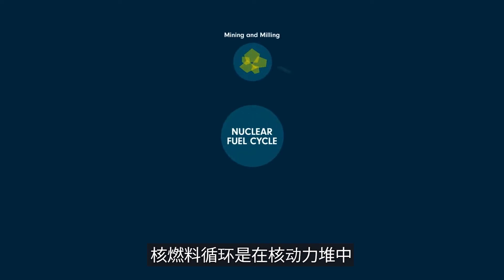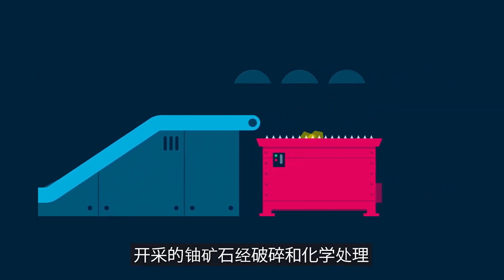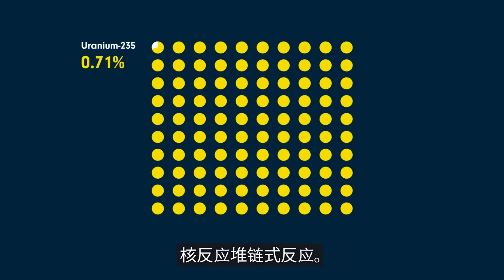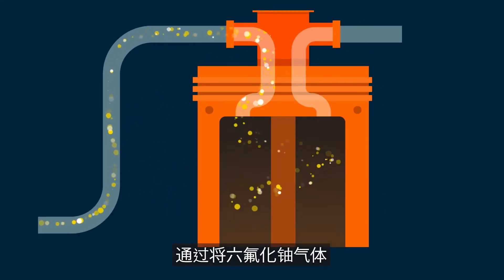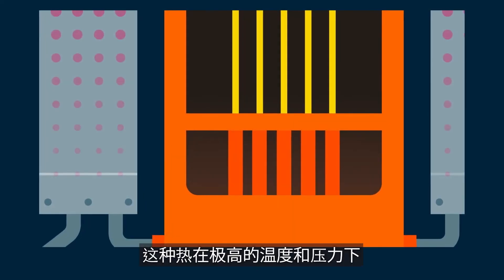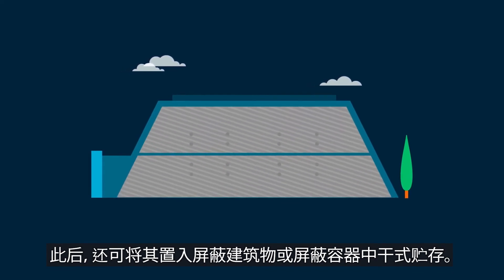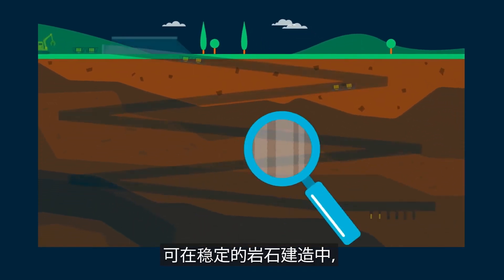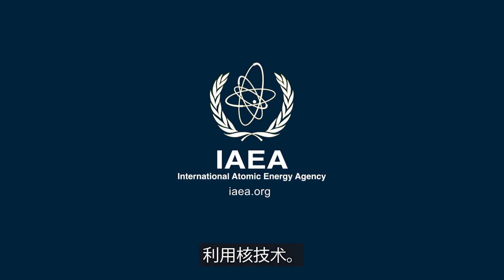什么是核燃料循环？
制作：原子能机构核能部

核燃料循环是通过多个步骤在核动力堆中利用铀生产电力的工业过程。该循环始于铀矿开采而终于核废物处置。

关注国际原子能机构社交媒体：
微博 -  / 国际原子能机构 @国际原子能机构 的个人主页 - 微博